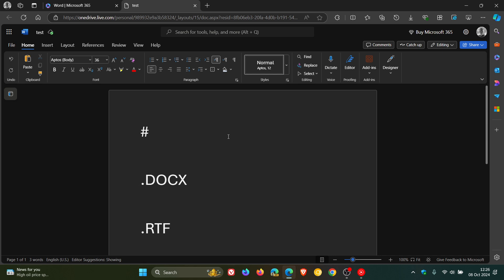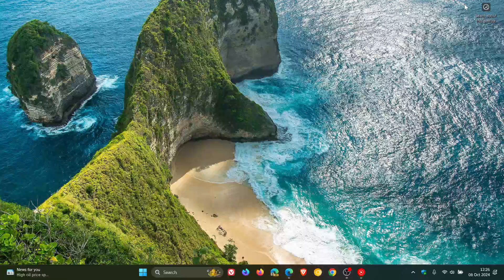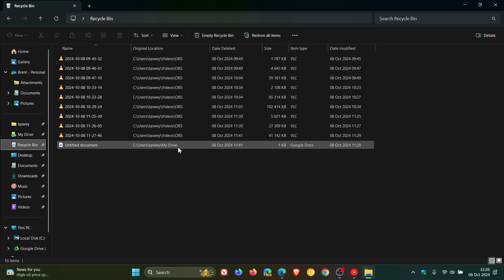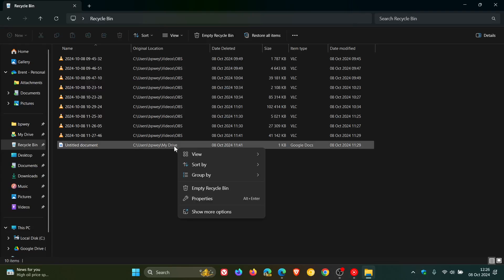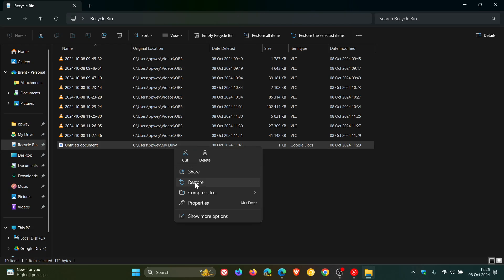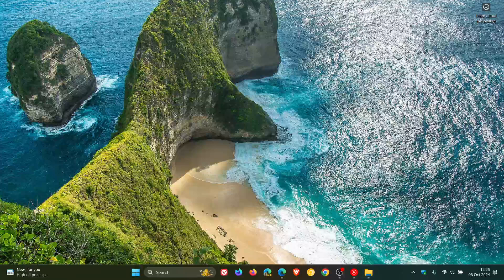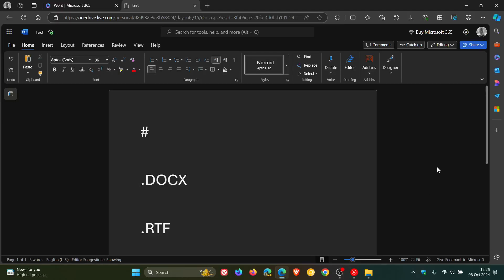Microsoft Confirms That Word is Deleting Certain Files Instead of Saving Them | Workaround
Users may encounter an issue where their file is deleted after save if the title contains a capitalized file extension (.DOCX, .RTF) or #.